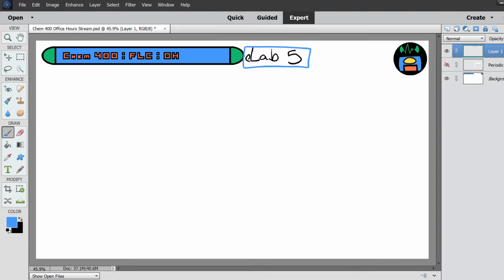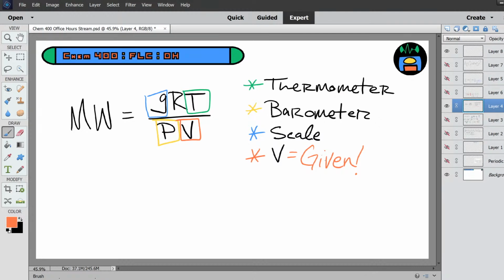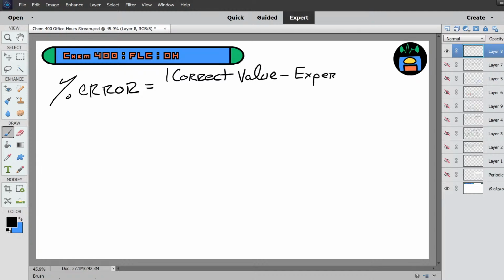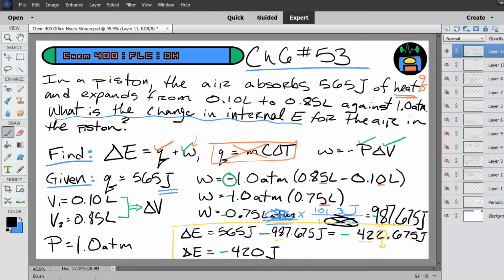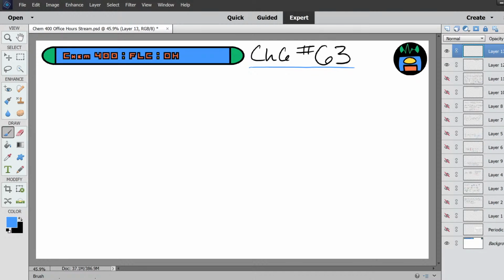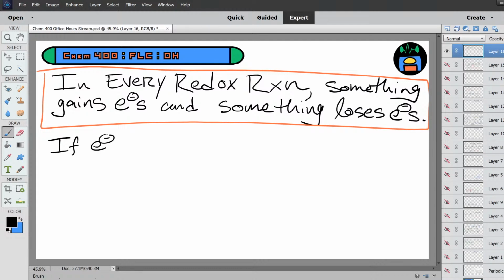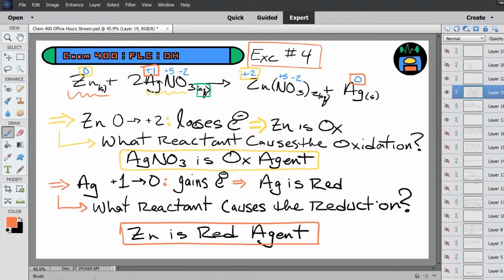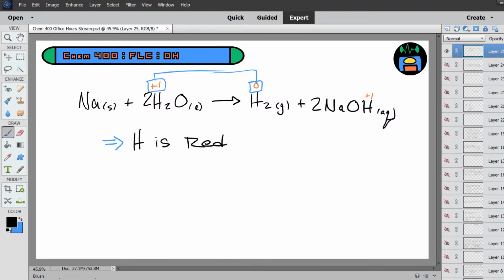Chem 400 Lab - eLab 5 Intro Lec + Open Office Hours - 10/21/20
Open Office Hours are live tonight!

• Intro (0:00)